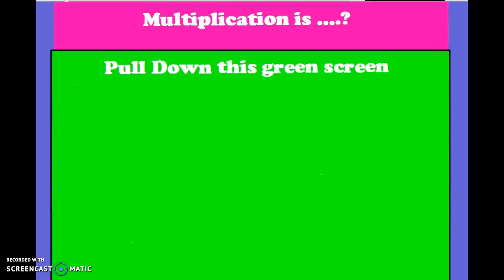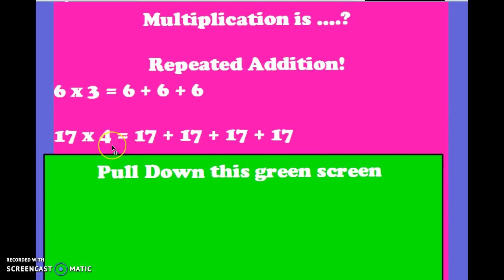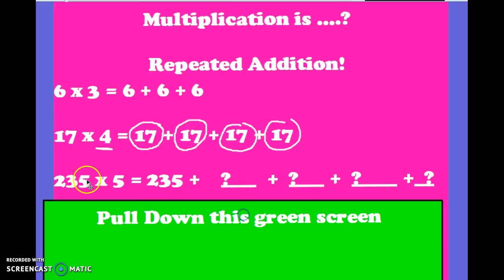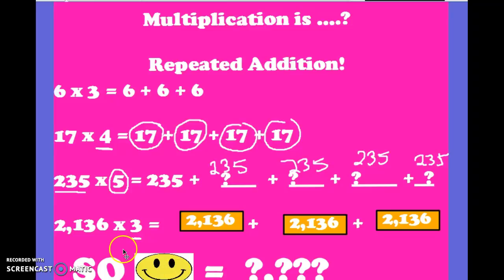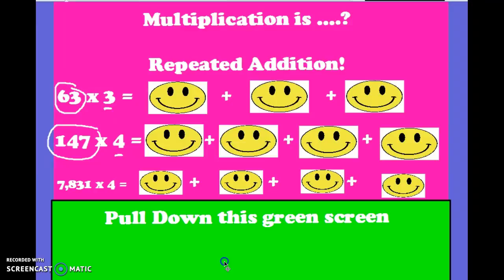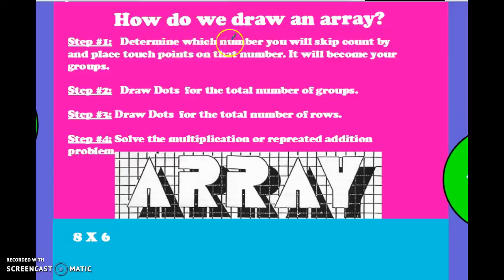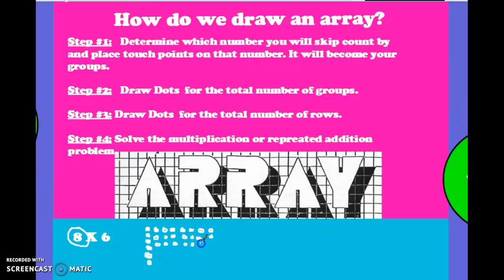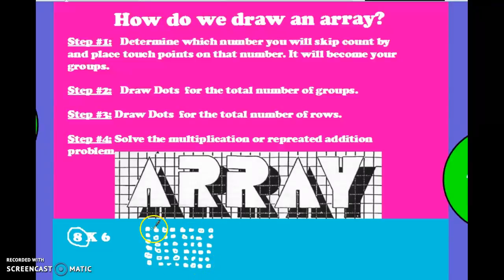What is Multiplication and Arrays